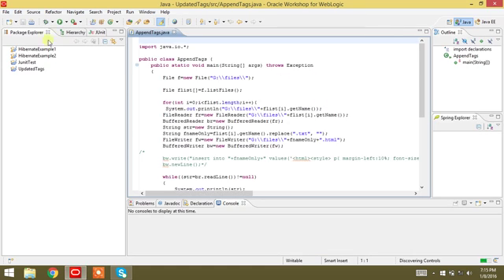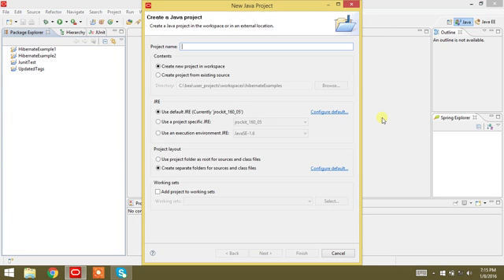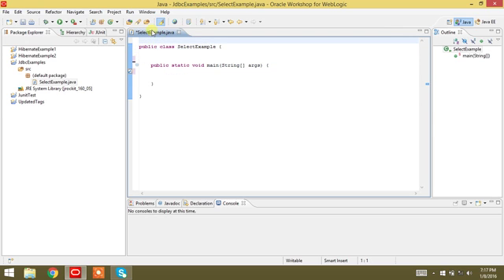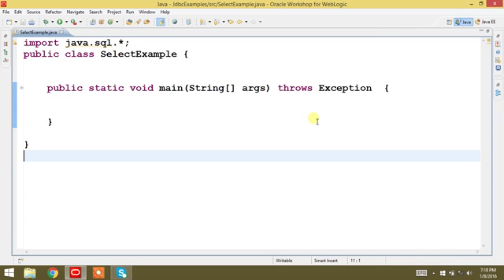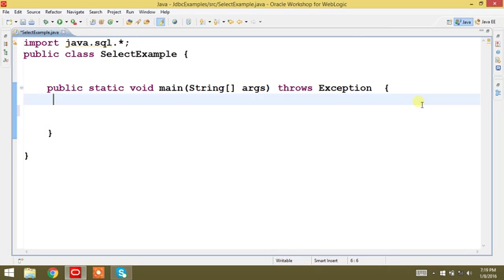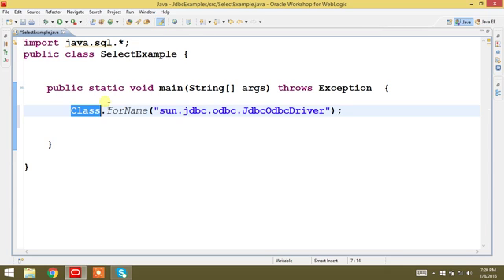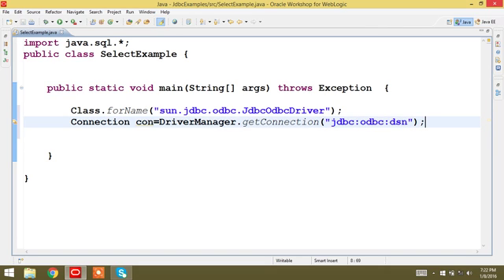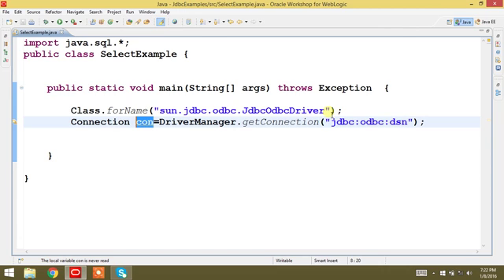ice video 20160108 191348